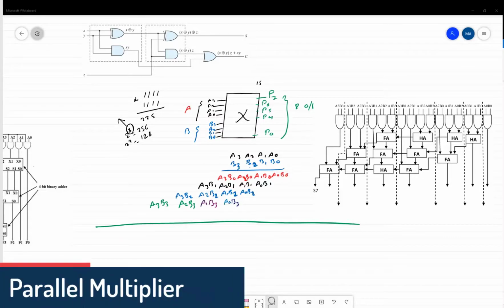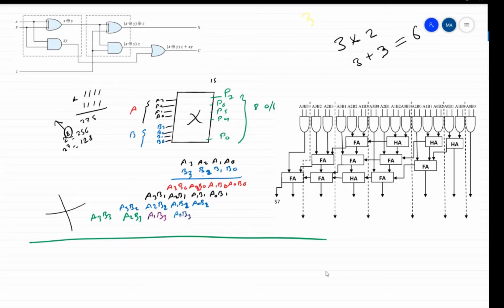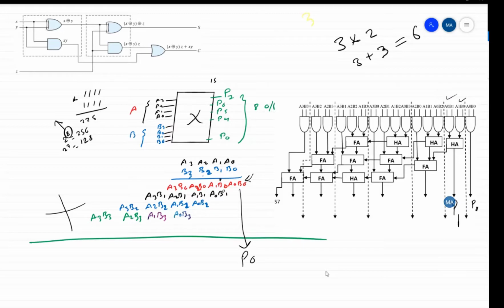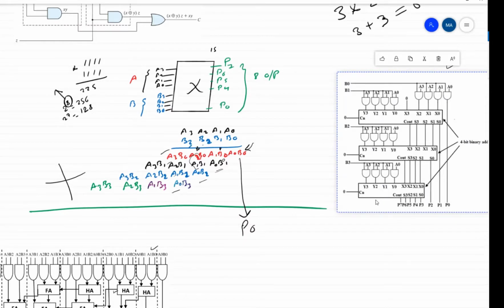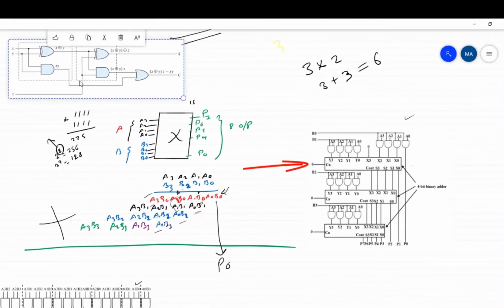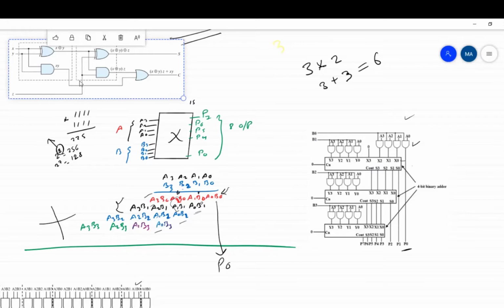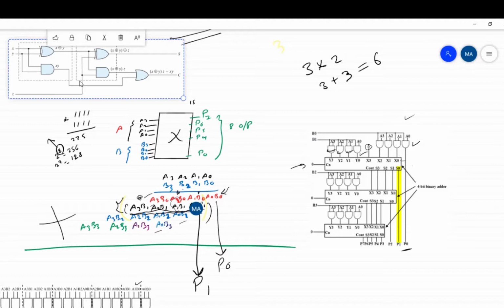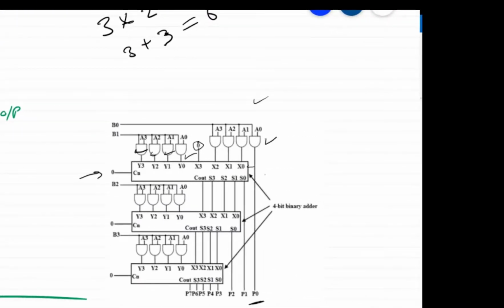ITI1100 Lecture 4.3 Student's Question